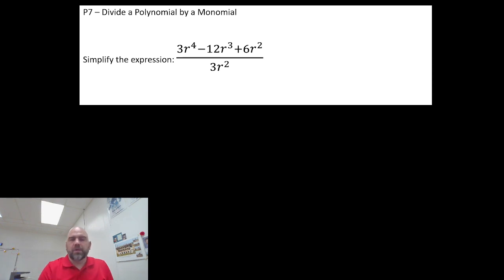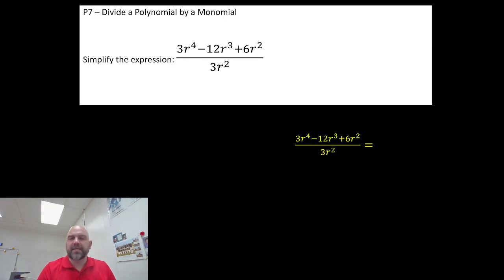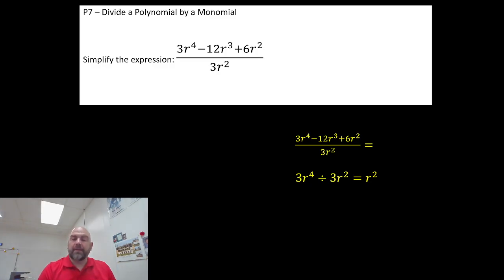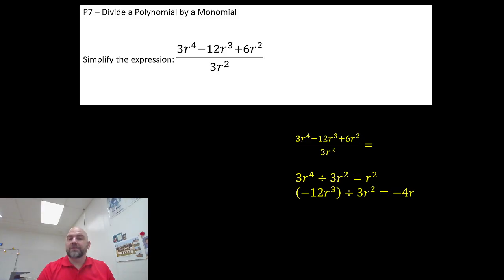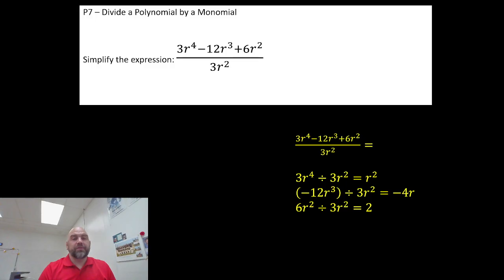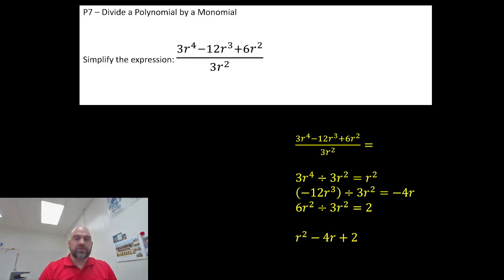Dividing a Trinomial by a Term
This example goes through the process of dividing a trinomial by a single term. It uses a single variable in the denominator and numerator along with simple coefficients which give integer answers.